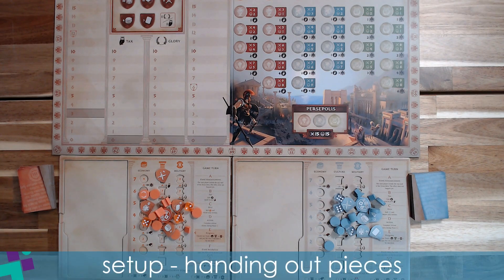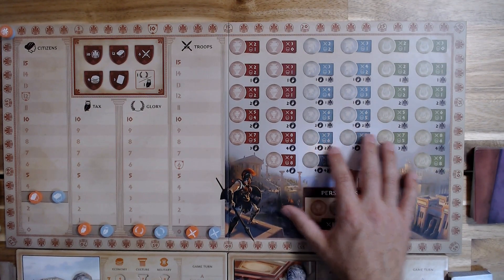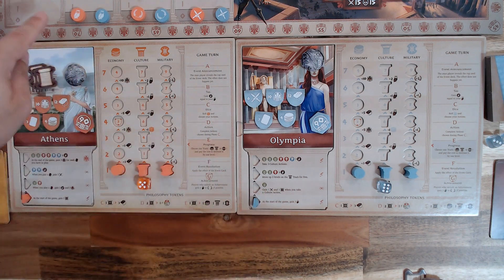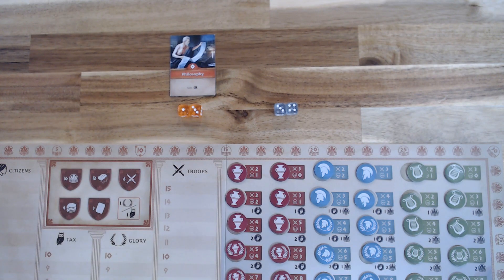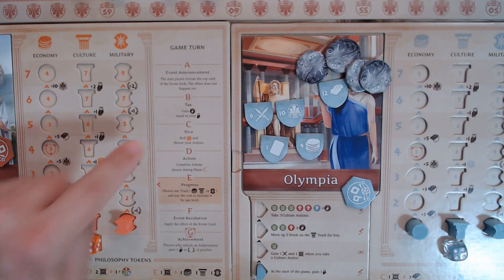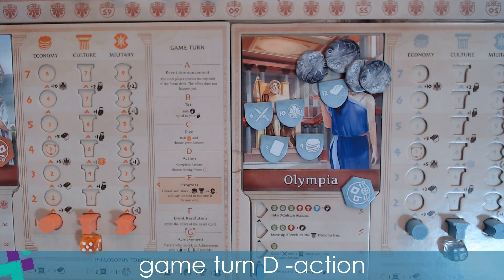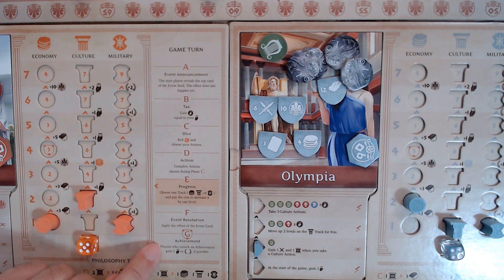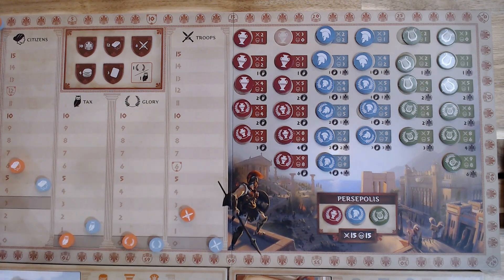Khora | How to Play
How to play Khora Rise of an Empire. A dice rolling action sequence game for 2 to 4 players with a playtime around 75 minutes. This video includes How to Play, a full phase of turns, and review and afterthoughts. Timestamp below to watch what you need.

Start: 0:00
Intro: 0:06
Setup handing out components: 0:52
Setup player boards: 1:20
Setup main area: 3:37
Game turn A Event Announcement: 8:16
Game turn B Tax: 8:54
Game turn C Dice: 9:19
Game turn D Action: 14:10
Game turn E Progress: 18:25
Game turn F Event Resolution: 19:39
Scoring: 23:40
Afterthoughts: 25:25